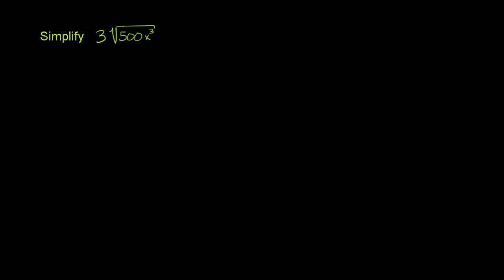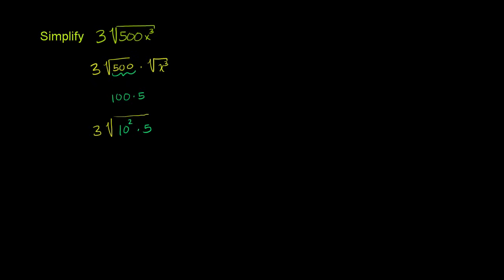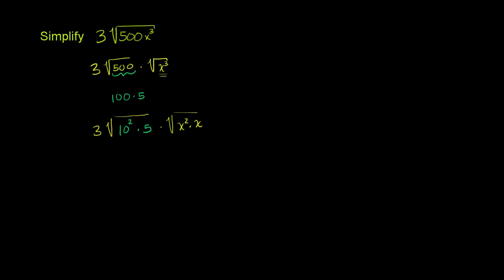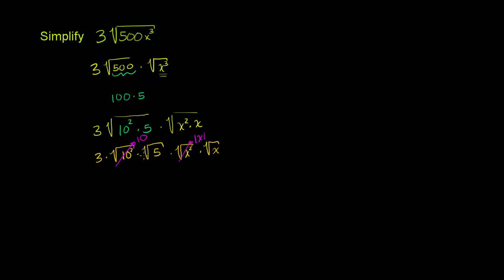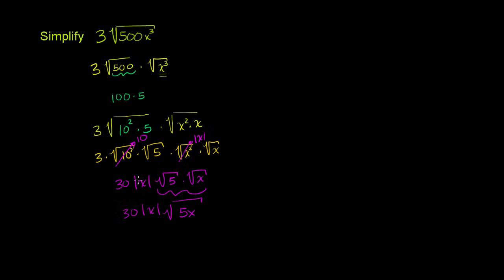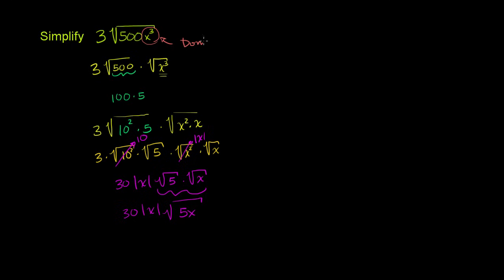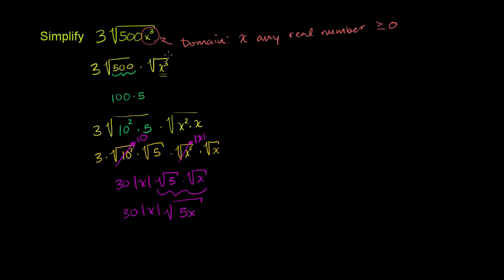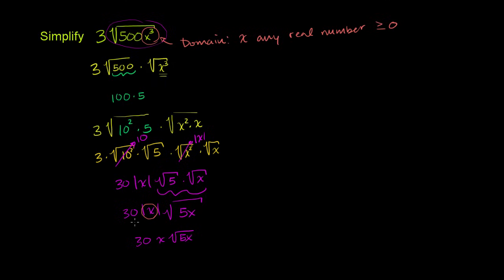Simplifying square roots comment response | Algebra I | Khan Academy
Courses on Khan Academy are always 100% free. Start practicing—and saving your progress—now

Thinking about the domain of the expression to determine if we need the absolute value sign